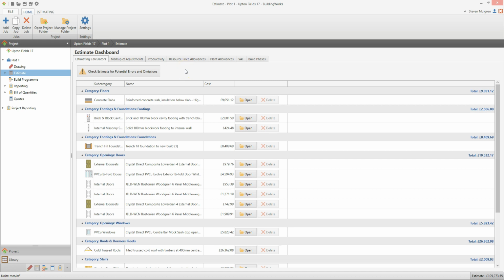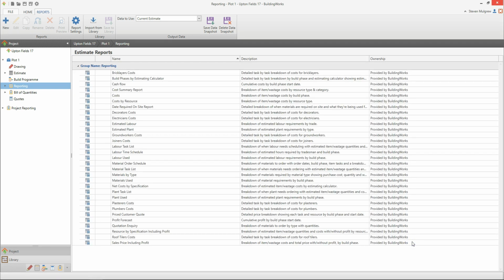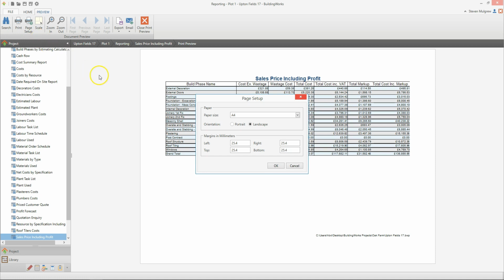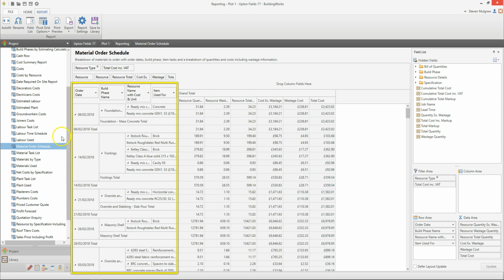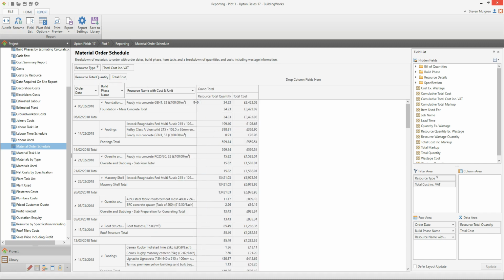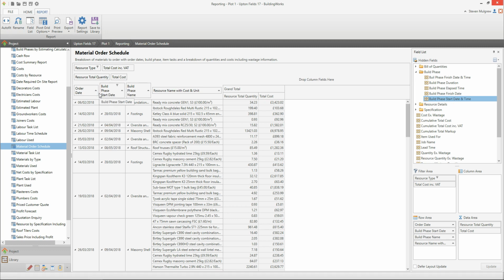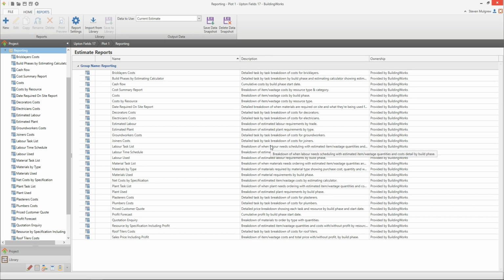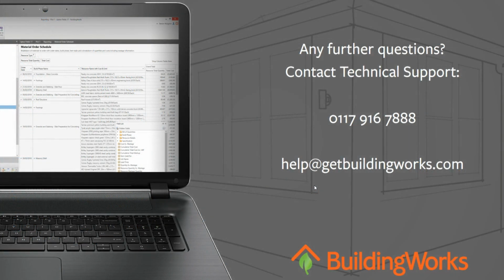Getting Started: How to review and print a report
In this short video, Olivia Woodhams, Digital Content Author demonstrates how to review and print a report when estimating with the BuildingWorks Estimate Module.